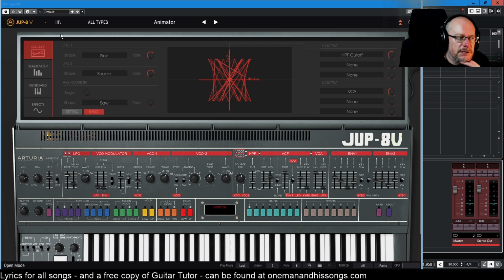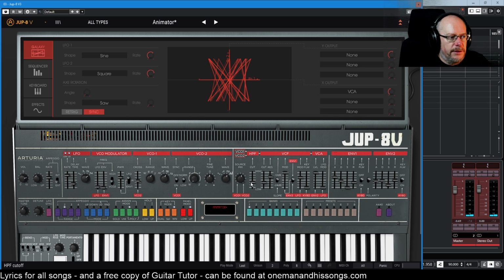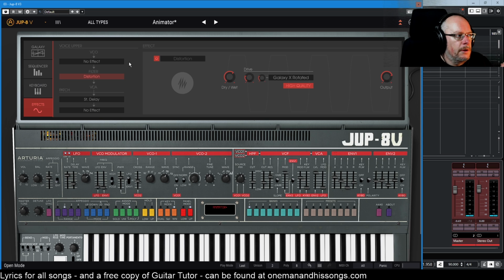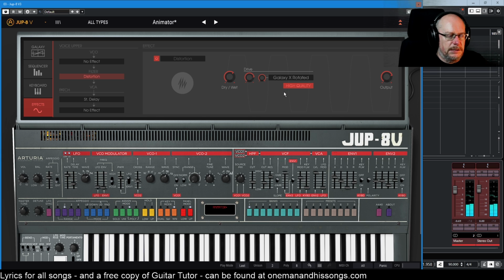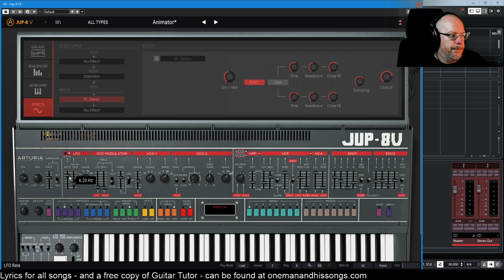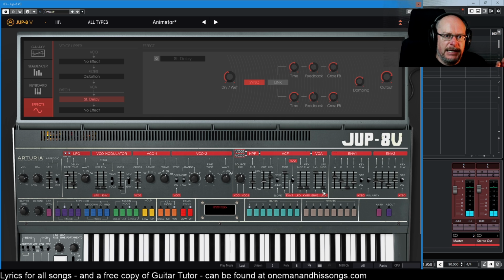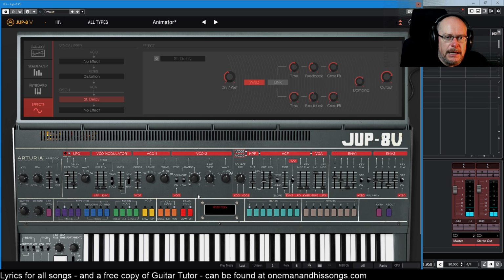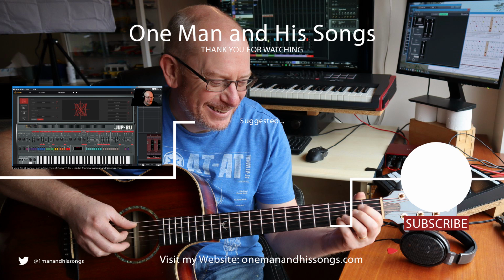Arturia Jupiter 8V Walkthrough Ep.18 - Preset Deep-Dive No.3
We've examined every feature of the synth in detail - now it's time to put it all together as we deconstruct one of the stock presets.

The Roland Jupiter-8 was in production between 1981 and 1985, and was Roland's flagship product of the time. Its incredibly rich, deep tone and flexible modulation options made it a favourite of top-tier musicians, and to this day remains one of the most sought-after vintage synths in existence.

In this tutorial series we'll deconstruct Arturia's magnificent reconstruction of this classic synth.

My channel is these things:

1. A place to share my songs - via various 'Back on Track' video series - in which you'll see each song idea evolve step-by-step, with me (hopefully!) improving my song-writing skills as we go.
2. An outlet for me to discuss all things musical - including technical break-downs of software and tools that I use, as well as more wide-ranging discussions of topics that interest me.